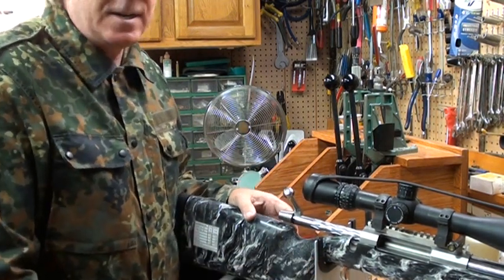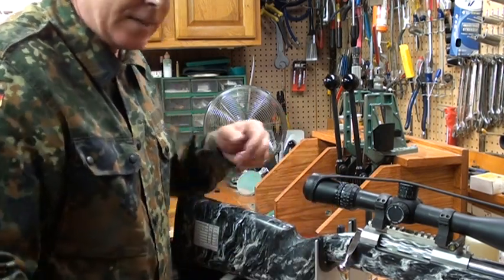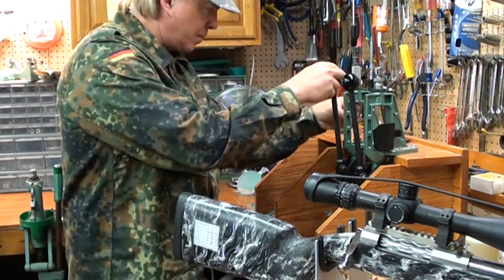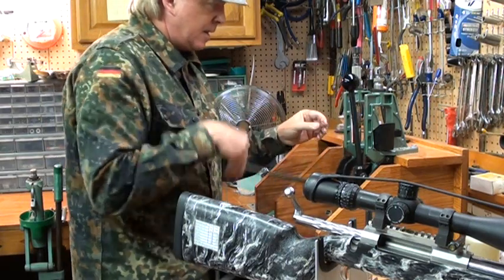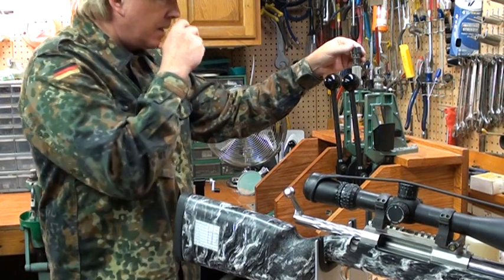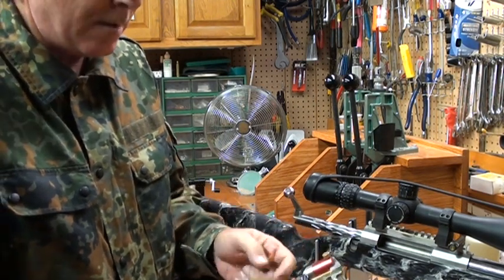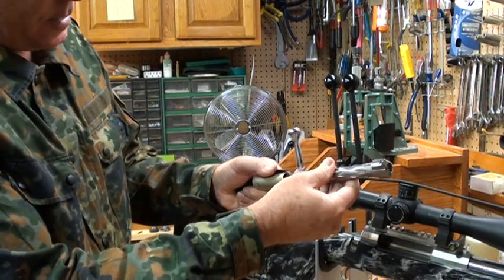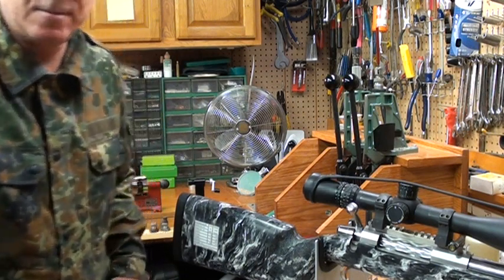Bullet Seating Depth Method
This is just one of many methods used to determine bullet seating depth.